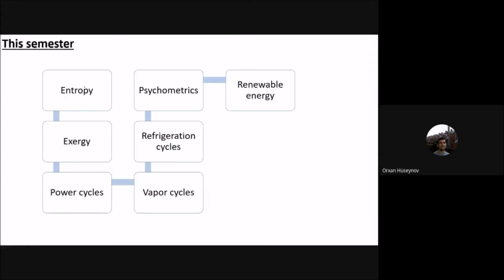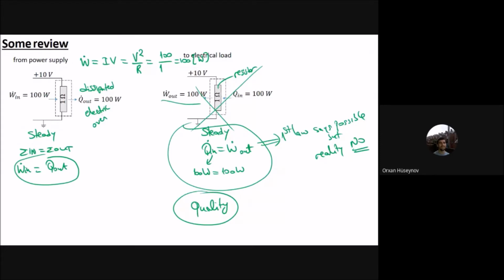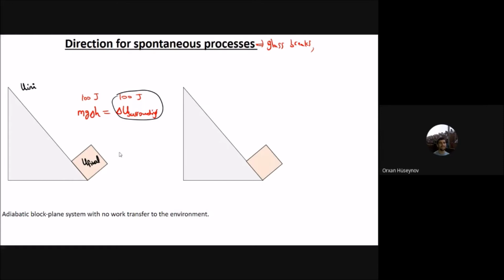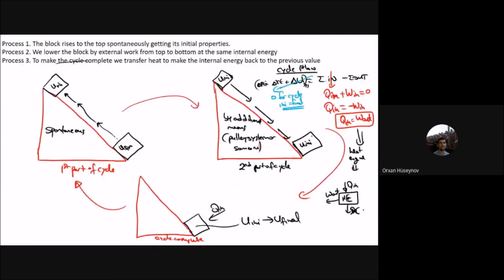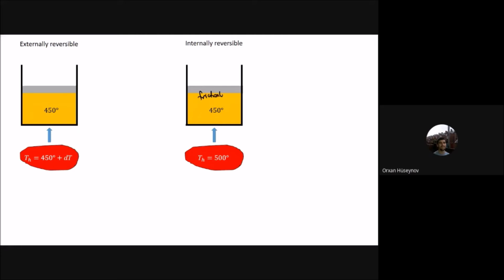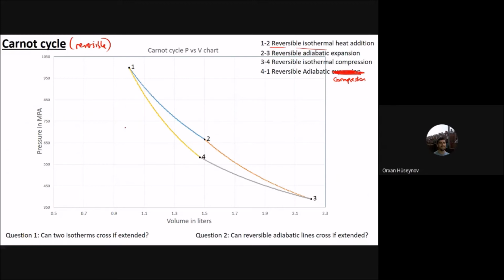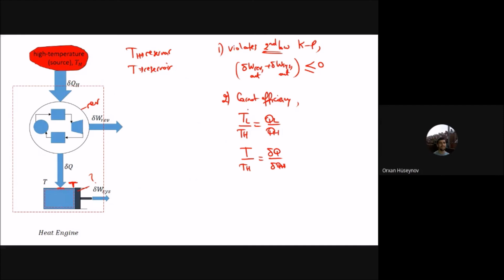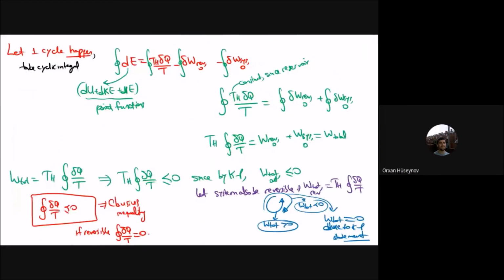Lec 1 Intro to entropy and derivation of entropy